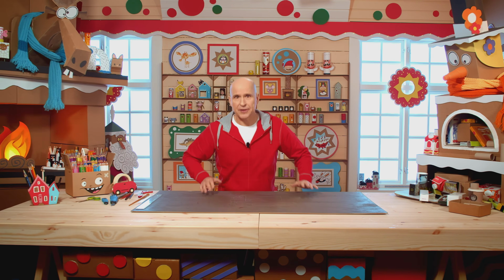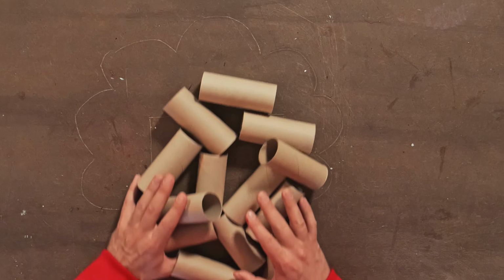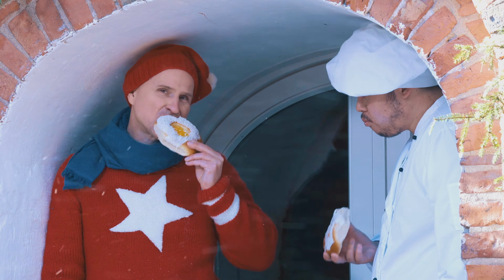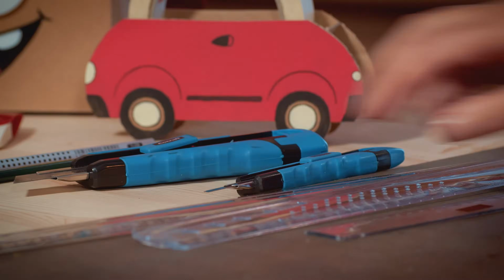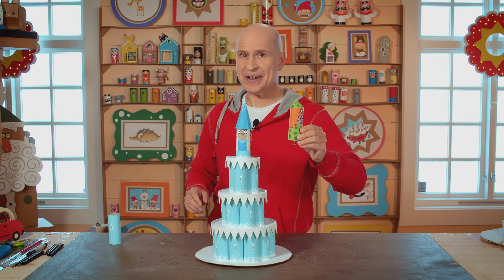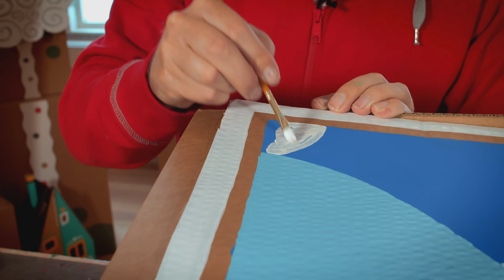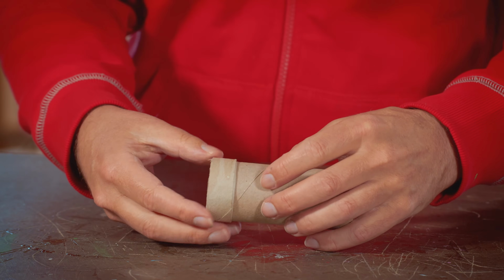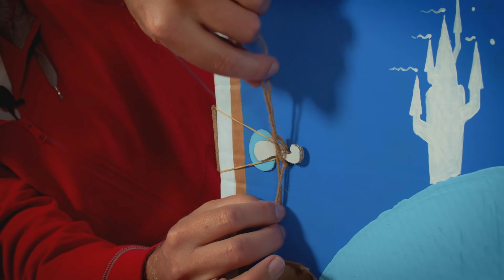How to Make a Fairytale Castle from Cardboard & Toilet Rolls | DIY Crafts & Projects ⭐ Box Xmas #3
⭐ BOX XMAS EPISODE 3 ⭐

Learn to make a Christmas fairytale castle from toilet rolls! You can also make a cool medieval castle!

Box Xmas is a brand new arts ‘n’ crafts show all about making gifts and decorating for Christmas. In each episode kids will learn how to make a gift for somebody they love, from junk and found objects. Then they get tips and inspiration for gift wrapping and card making. Box Xmas is set in the romantic, winter clad, Norwegian old town of Fredrikstad, giving it a cosy Scandinavian frame. The show is fun, energetic and inspires an environment friendly way to celebrate Christmas. Presented by the artist Oistein Kristiansen. Created by Oistein Kristiansen and Earthtree Media.

😎Share your crafts with us on Social Media😎